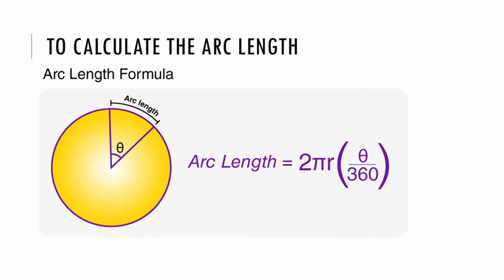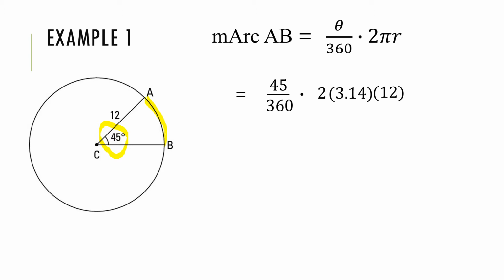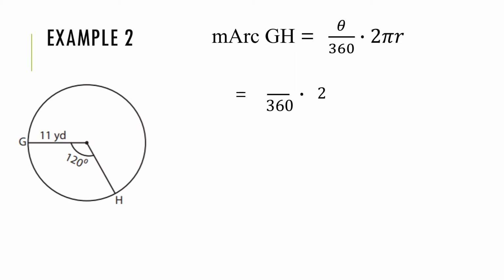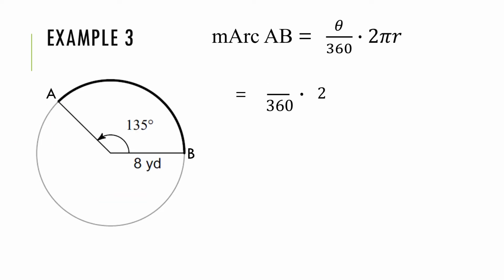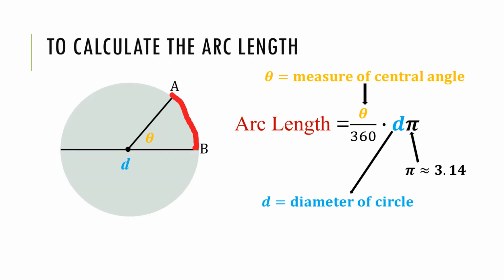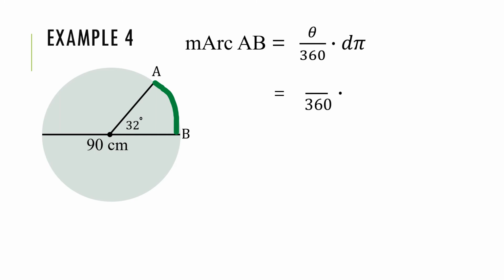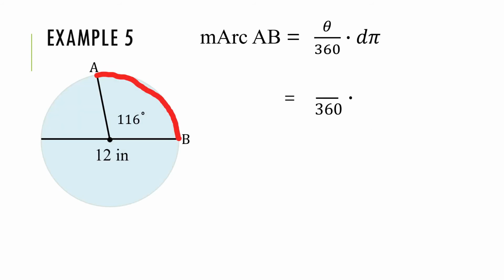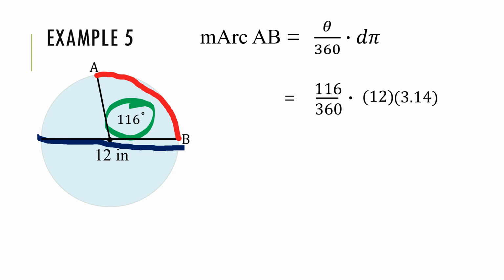Arc Length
Students will calculate the arc length of a circle when given the radius and diameter.